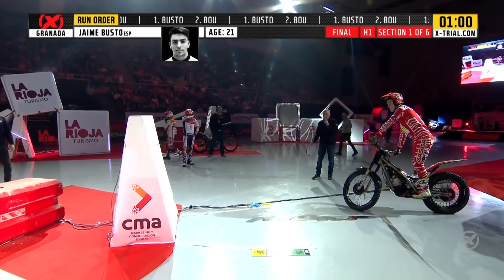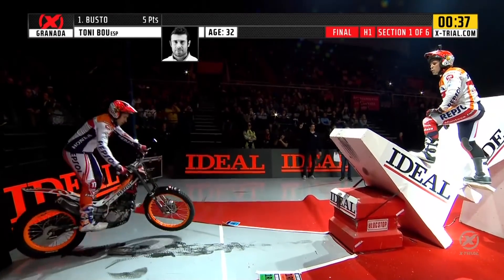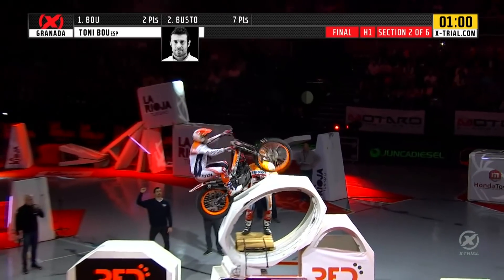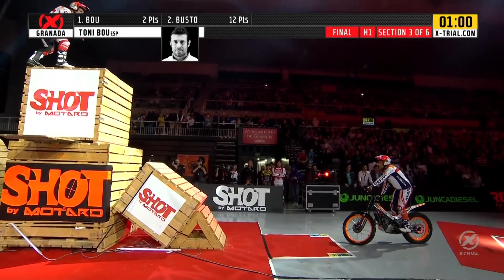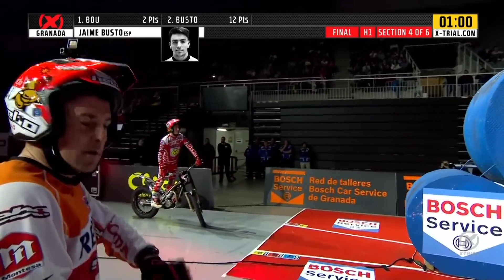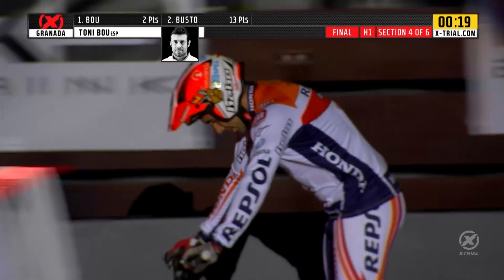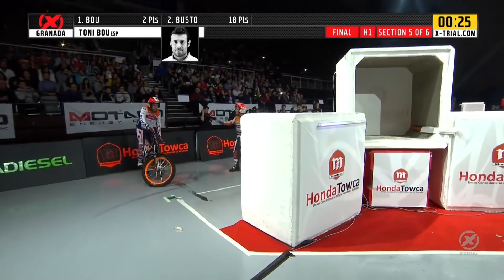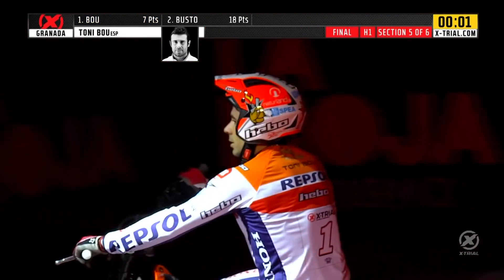2019 FIM X-Trial World Championship | GRANADA FINAL | Bou vs Busto | BURNOUT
The Grand Final of the 2019 FIM X-Trial World Championship in Granada!  Toni Bou and Jamie Busto faced off in the final in the first X-Trial to take place in Granada since 2008. Who would come out on top this time?